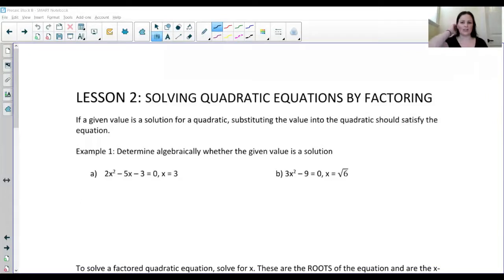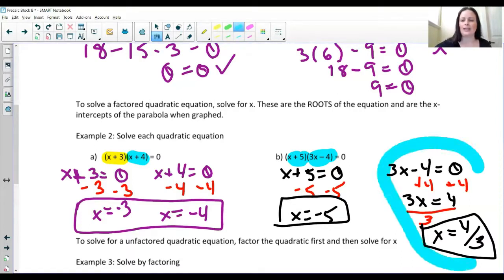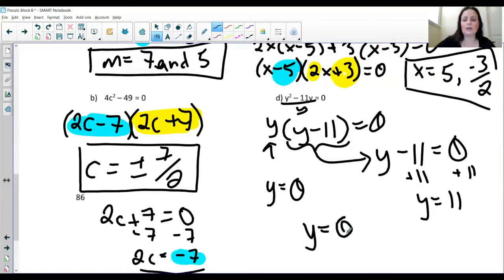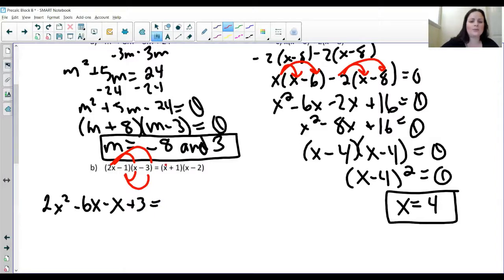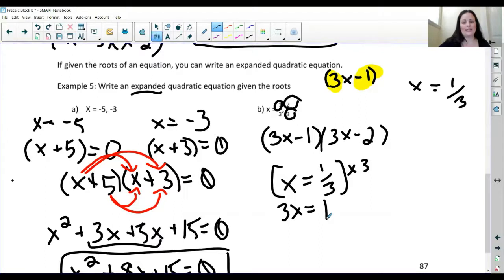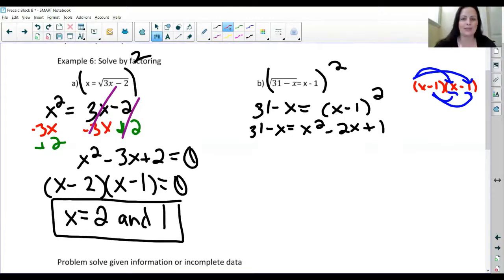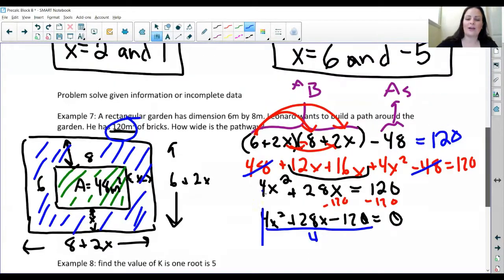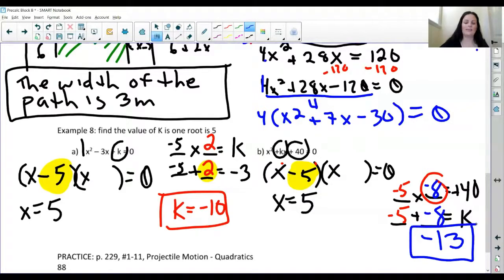Pre-Calculus 11: Unit 6, Lesson 2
Solving quadratic equations with algebra.
Verifying solutions with substitution and following order of operations.

There’s a mistake in Example 4b
The trinomial factors to (x - 5)(x - 1) =0
So the solution is x = 5; x = 1